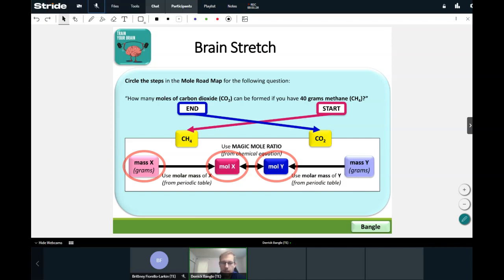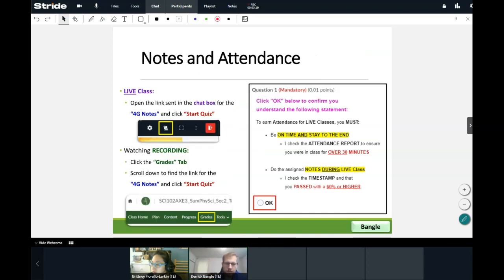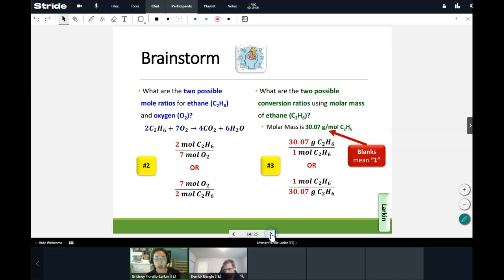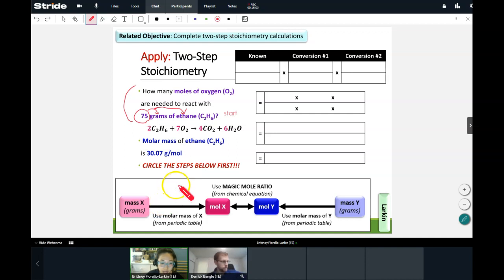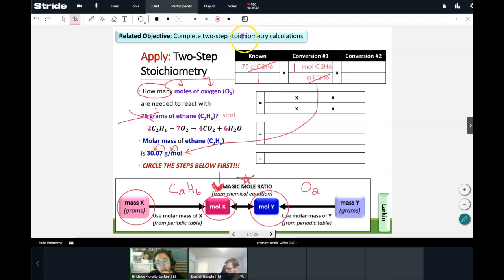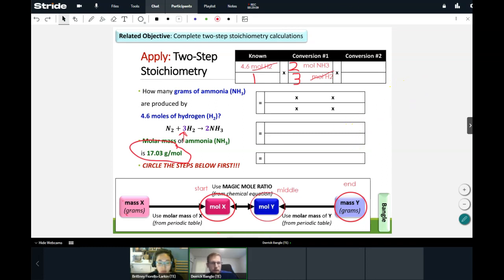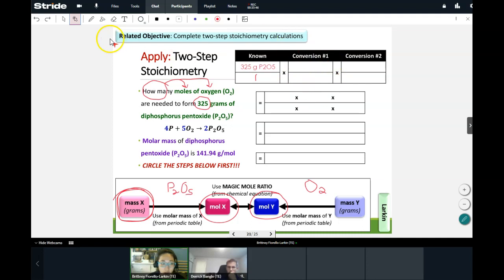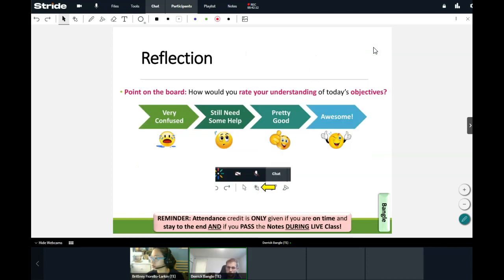SCI102B - 4G Two-Step Stoichiometry Part 2 (5/19/21)